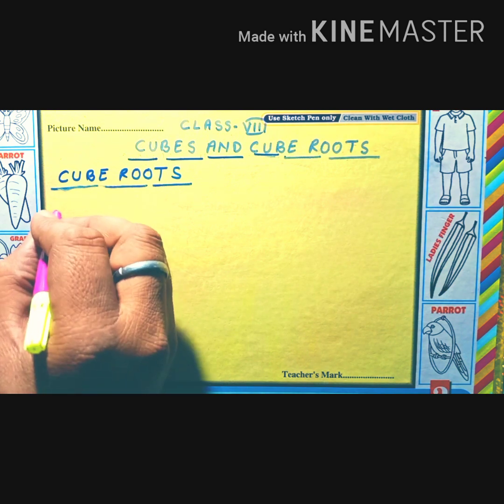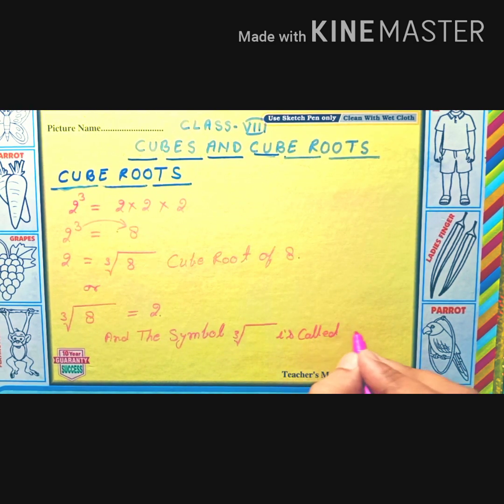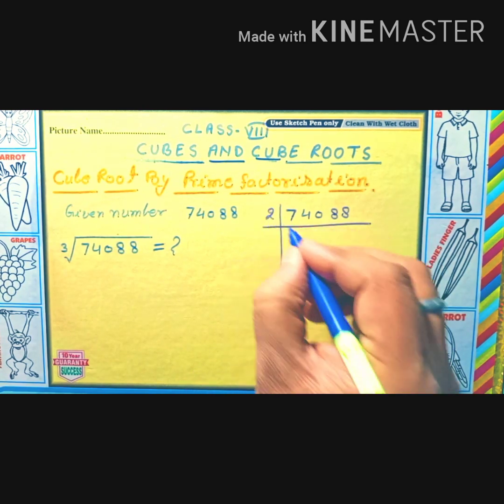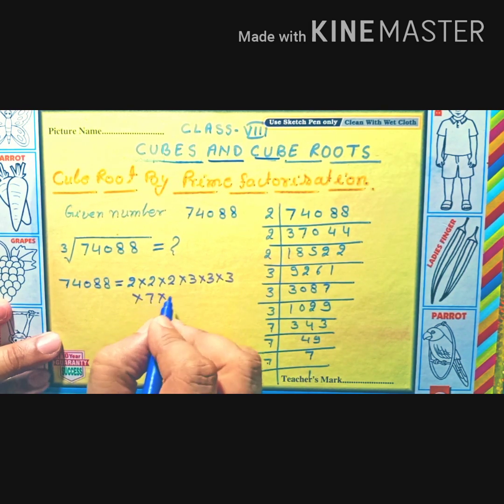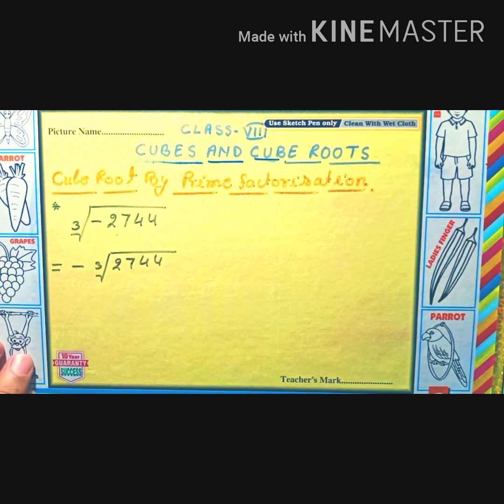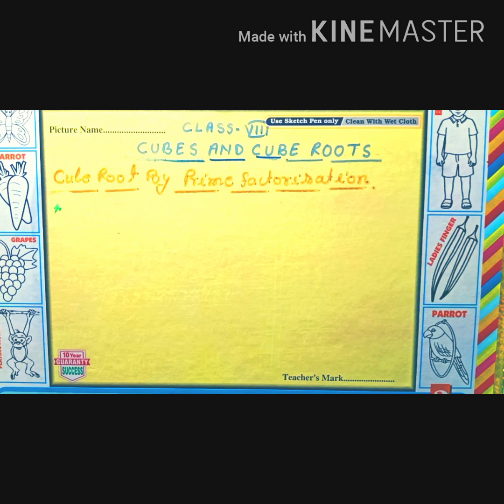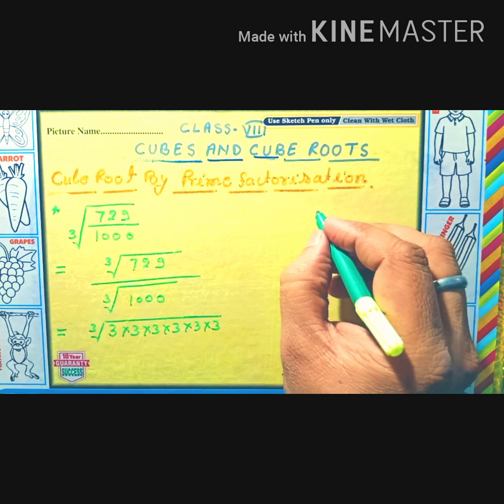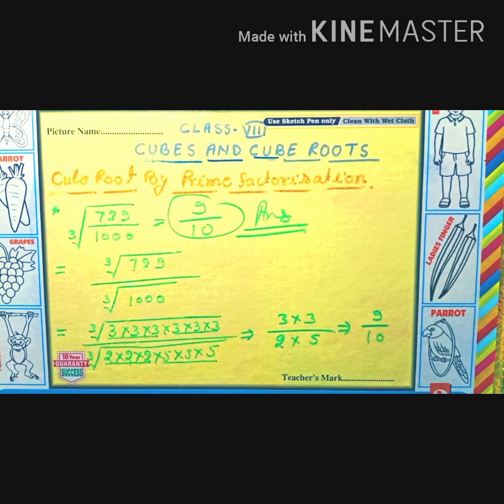Class 8 /chapter 2/cubes and cube roots